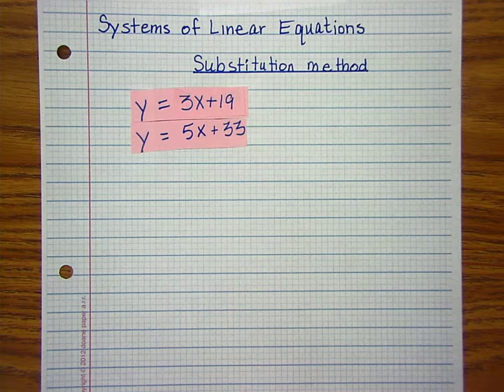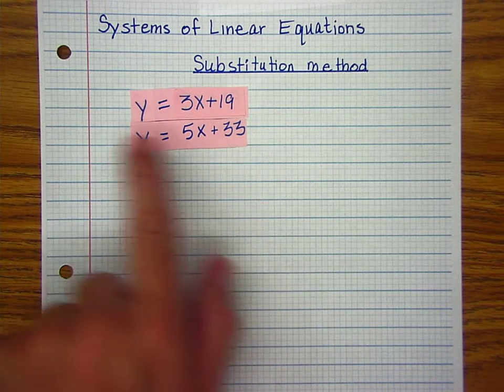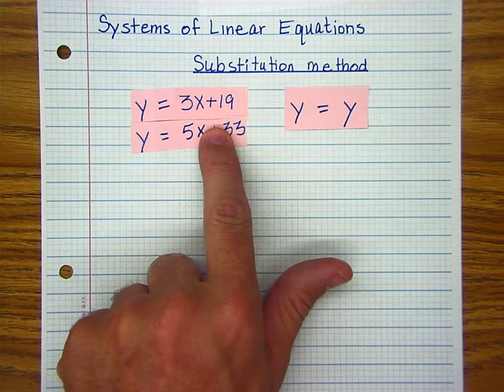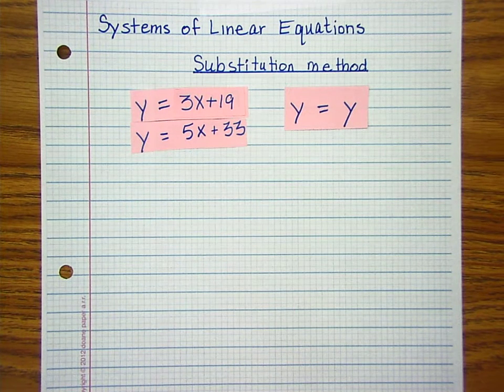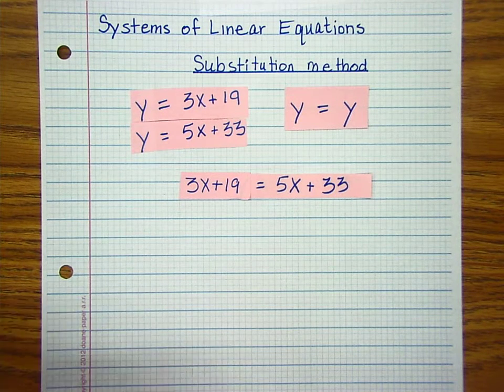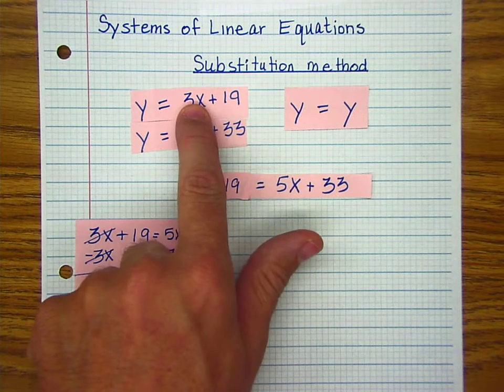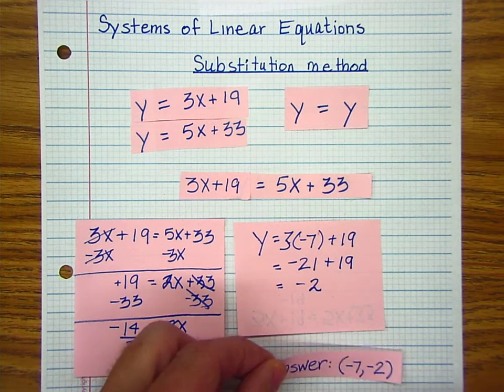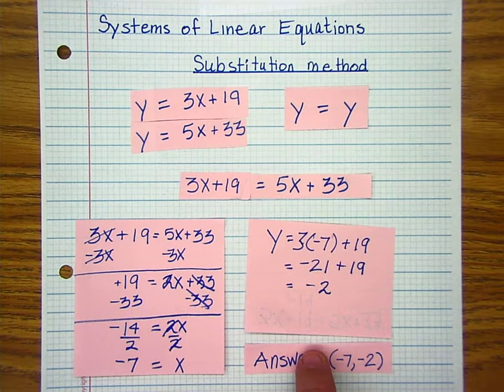Solving Systems by Substitution